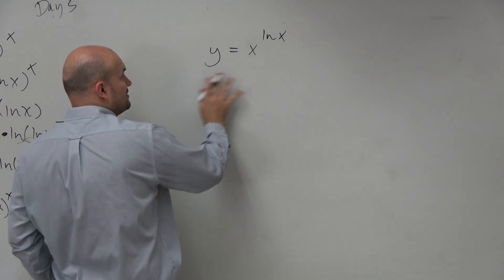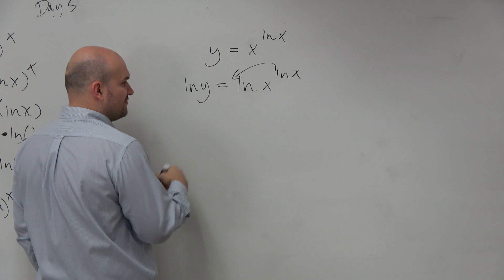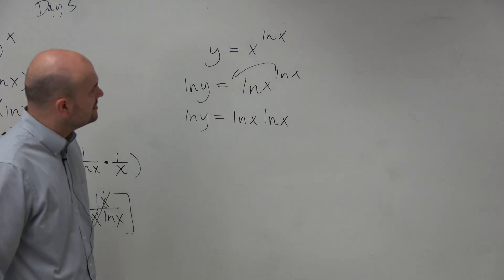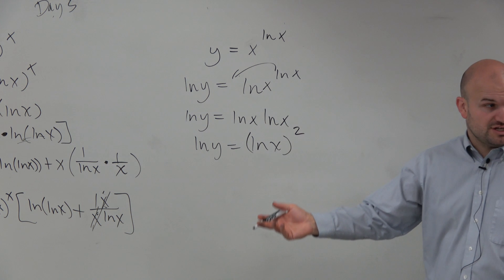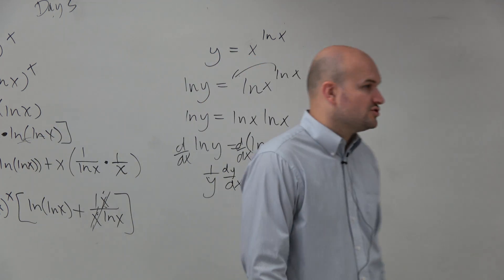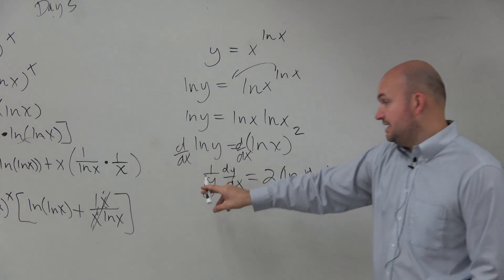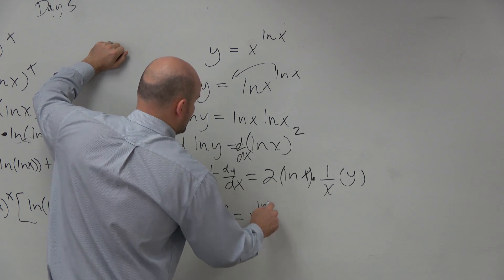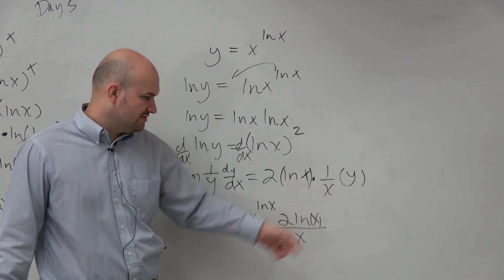Learn how to take the derivative using implicit differentiation by taking the ln of both